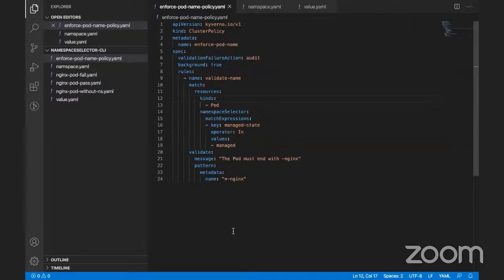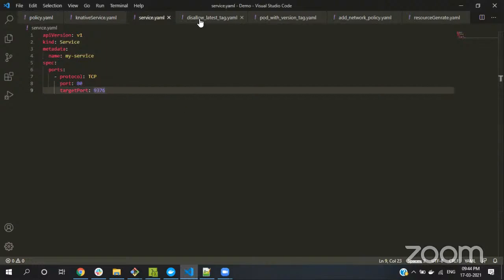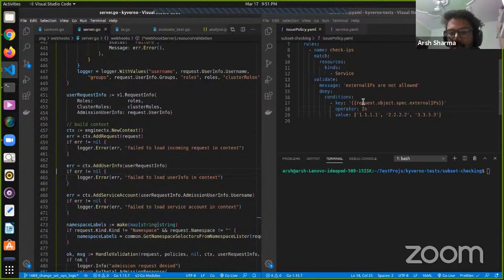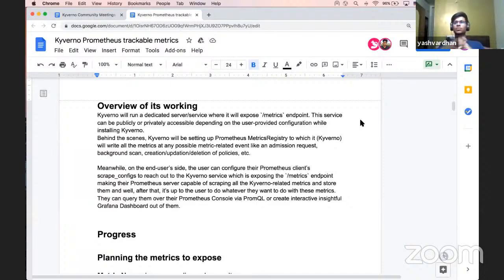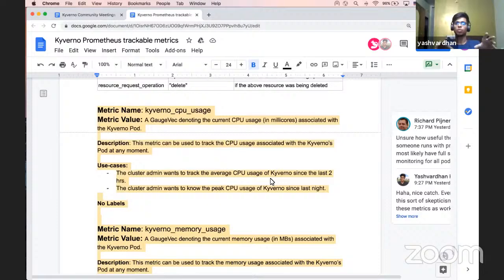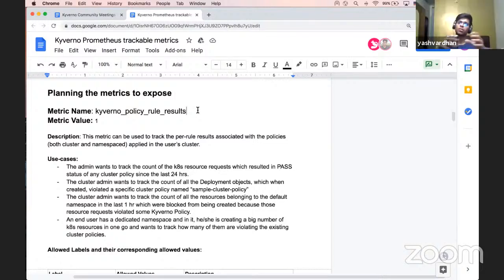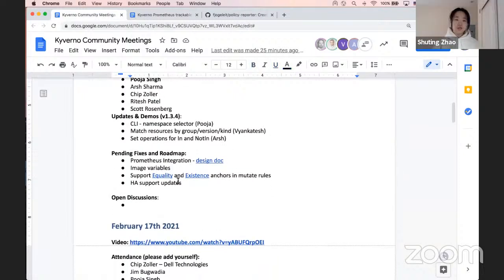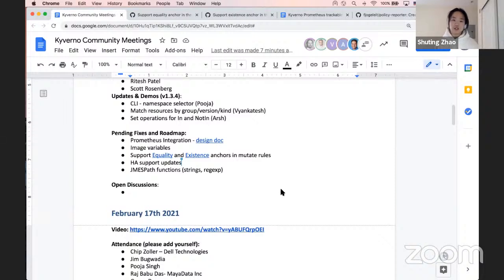Kyverno Community Meeting